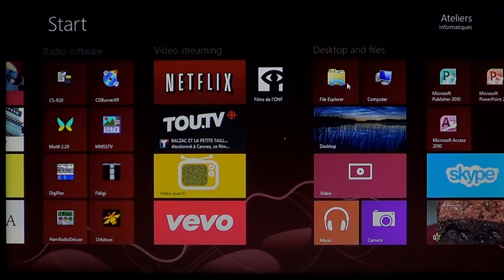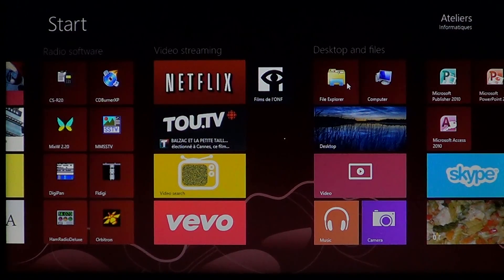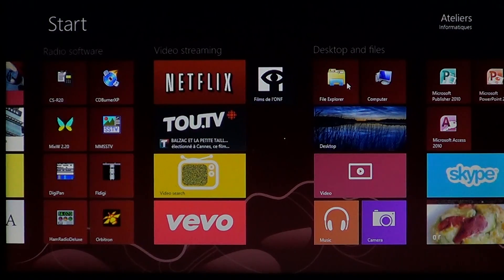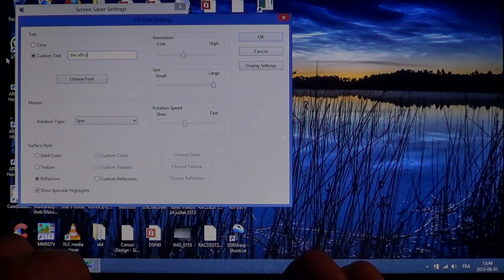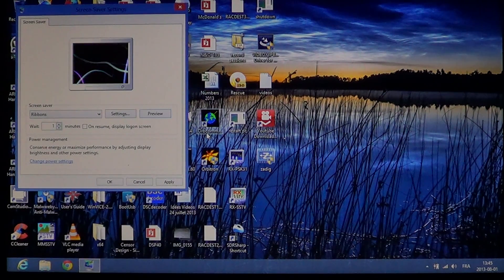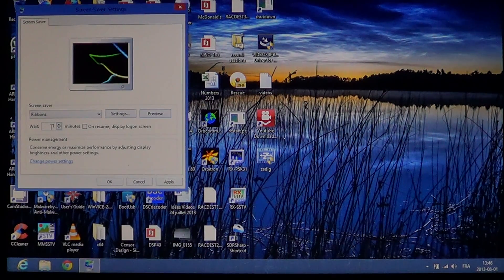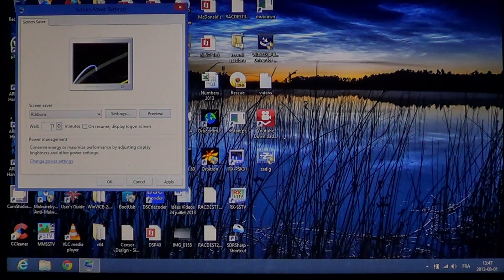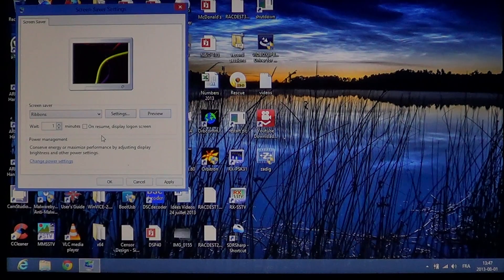Windows 8 How to change screen saver settings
Screen savers in Windows 8